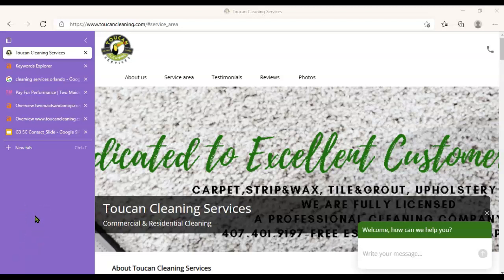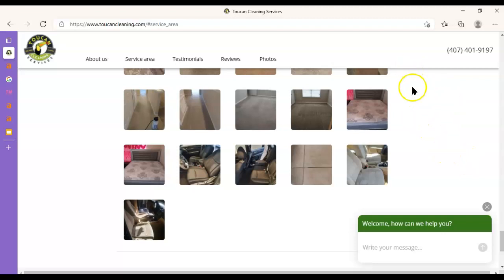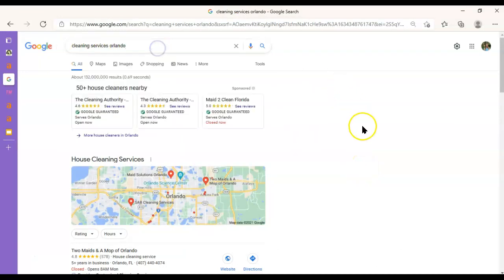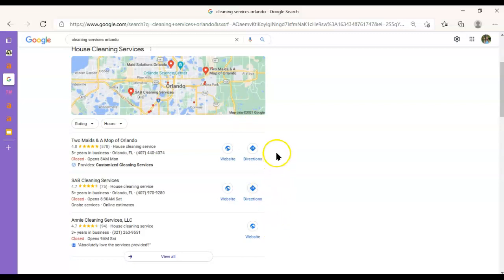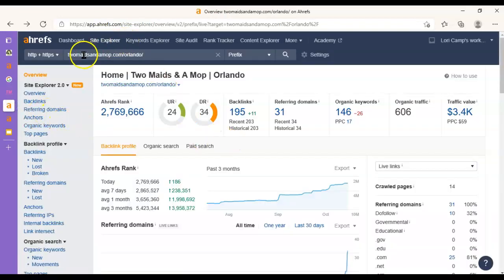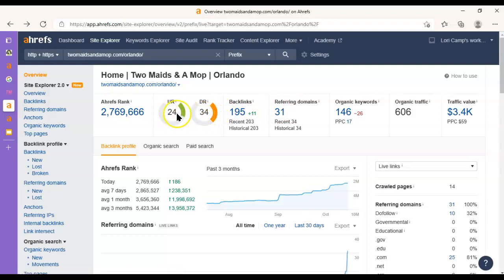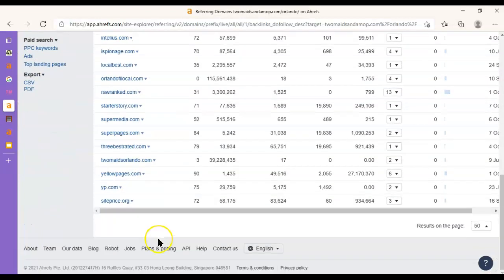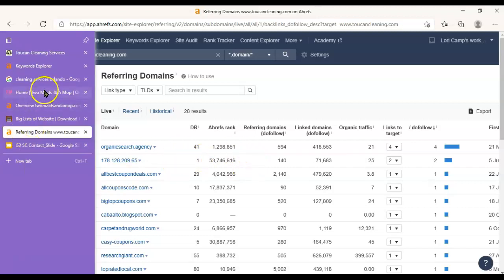Toucan Cleaning Services of Orlando FL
Here's what we found while doing our SEO website audit for Toucan Cleaning Services of Orlando FL

00:00 Free Website Audit by G3.Agency for Toucan Cleaning Services of Orlando FL
00:45 Add a large, click to call phone number to make calling you from mobile easy.
01:38 Website content optimization by G3.Agency
02:05 G3.Agency helps optimize images with keywords
07:50  GMB Optimization techniques for Toucan Cleaning Services of Orlando FL